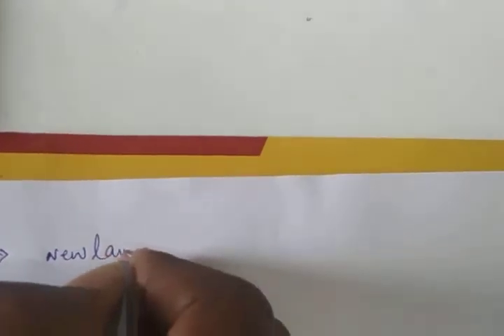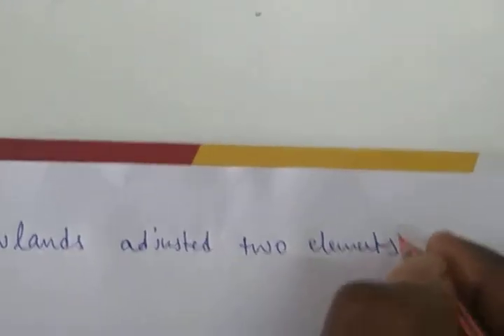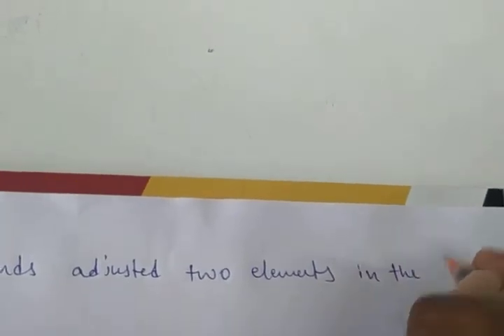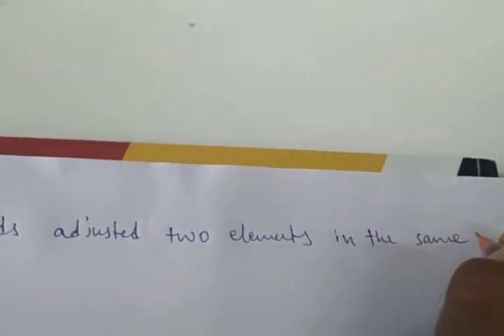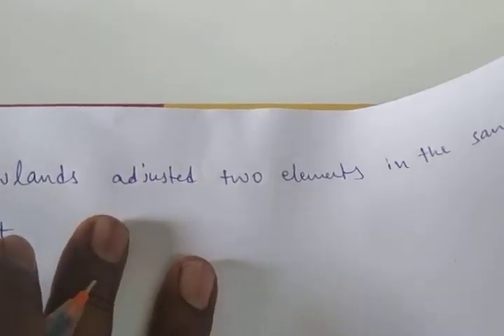Demerits of newlands